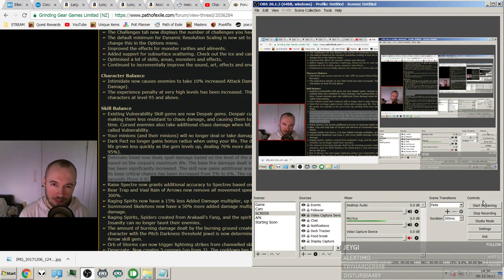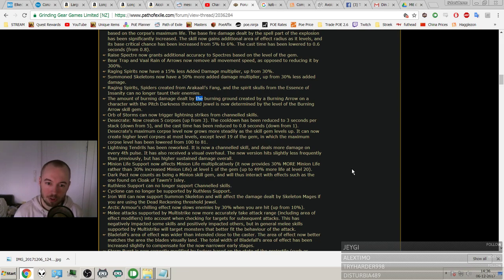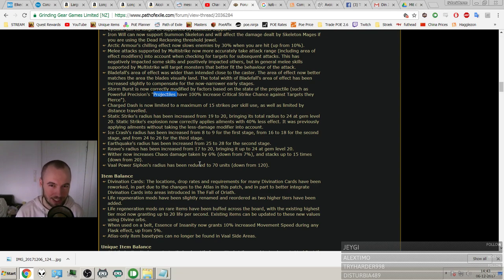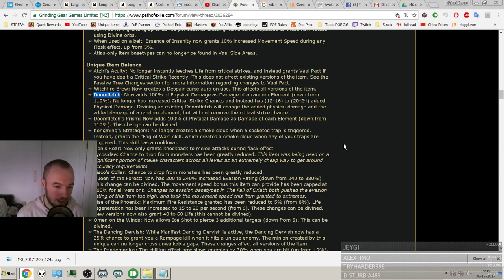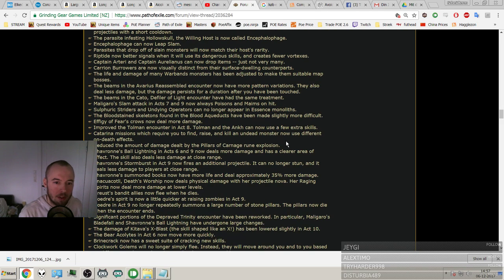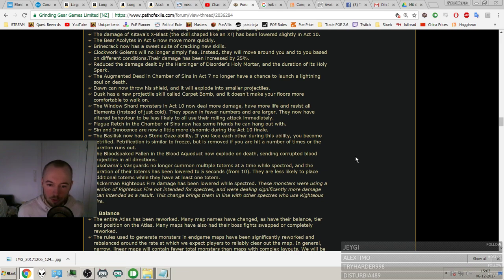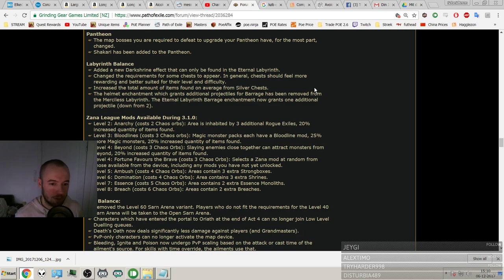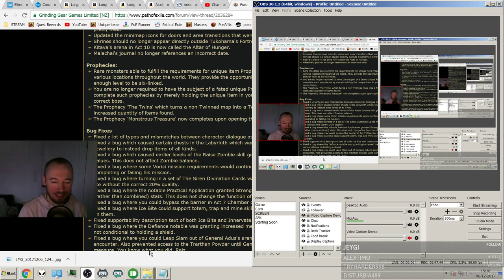Path of Exile 3.1 Patch Notes (War for The Atlas)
Discord So fucking hyped for 3.1. But where are all the buffs to skills, they said they where gonna make? No love for Arc? QQ!

Sorry the audio from microphone was turned up too high.

My Gear + Recommendations @Amazon. (PC Gamer/Builder for 15+ years)

United States
Microphone: "BLUE YETI"
Shockmount:"AUPHONIX SHOCKMOUNT"
Mic Stand: "K&M 23325"
Mouse: "RAZER DEATHADDER"
Mousepad: "ROCCAT SENSE"
Keyboard: "ROCCAT ARVO"
Keyboard I recommend: "Razer Ornata"
Monitor: "ASUS VG248QE"
Headphones: "AKG K7XX=K712 Pro"
Speakers: "KLIPSCH RP-150M"
Action Cam: "Gitup Git2"
Webcam: "Logitech C510" (C525)
CPU: "Intel Core I7 6700K"
GPU: "ASUS STRIX GeForce GTX 970"
GPU Recommended Value: "GTX 1060"
GPU Recommended Performance"GTX 1080 ti"
SSD M.2: "Samsung 960 EVO 500GB"
Case: "Fractal Design Define R5"
Ram: "Kingston HyperX Savage 2133mhz CL13" (Not sold)
Ram: Recommend "Kingston HyperX"
PSU: Corsair AX 850W: (Not sold)
PSU: Recommend Enermax
PSU: Recommend Seasonic

United Kingdom
K712 PRO
GTX 1060
GTX 1080 ti

Germany
K712 PRO
GTX 1060
GTX 1080 ti

France
K712 Pro
GTX 1060
GTX 1080 ti

Canada
K712 Pro
GTX 1060
GTX 1080 ti

Italy
I7 6700K
GTX 970
GTX 1060
GTX 1080 ti
960 EVO 500GB